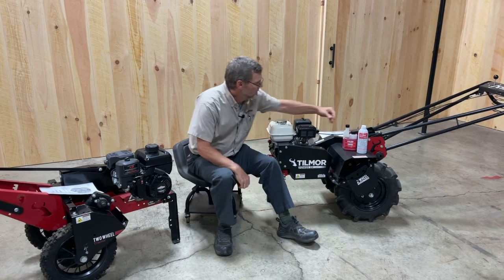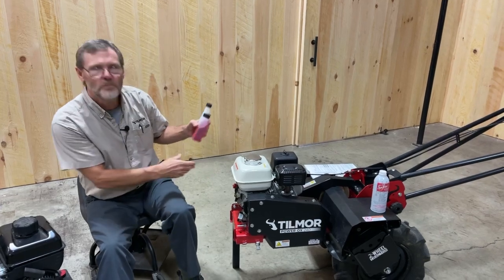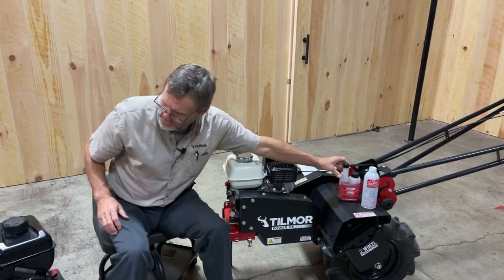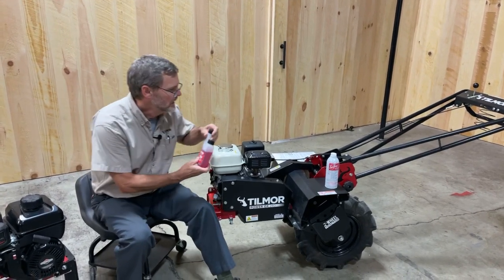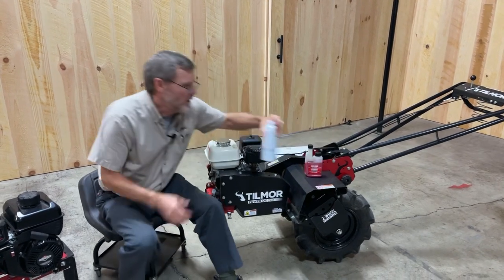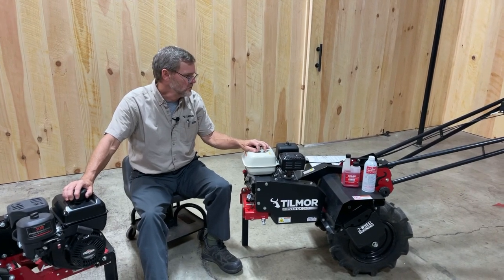Small Engine / Tilmor Power Ox Fuel Tips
Doug Zehr of Tilmor covers some basic fuel tips for small engines that also apply to both of our Power Ox models; the original 220 and our newly released 240.
Small growers face unique challenges and often must rely on older equipment that was developed many years ago for mechanized cultivation. This often means farmers are forced to rely on parts that are obsolete, poorly constructed or difficult to find.

Our goal is to produce a variety of implements for planting, cultivation, harvest, post-harvest, and more.

These implements will be built to last and fully supported by Tilmor, making it easy to find and purchase the equipment you need to maintain your farm.